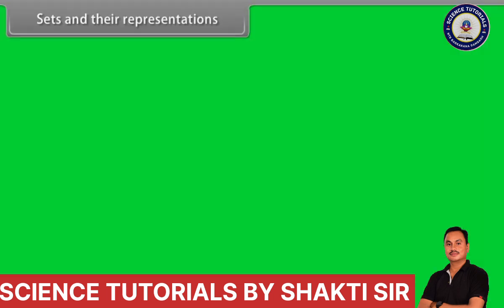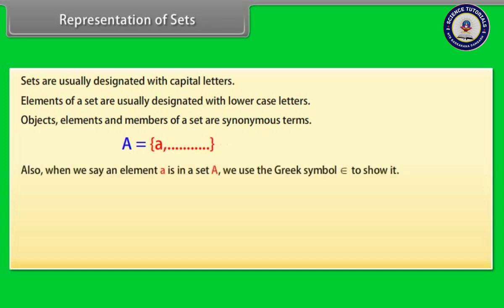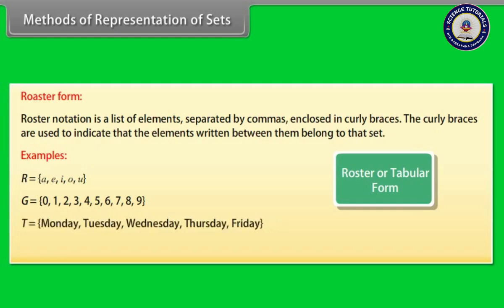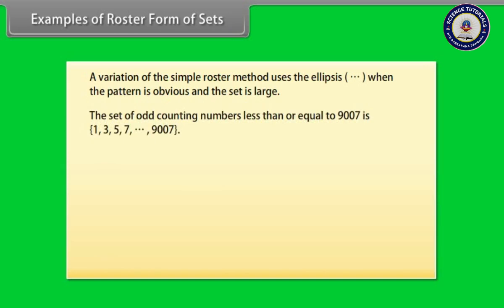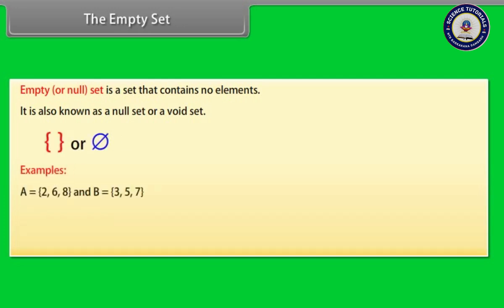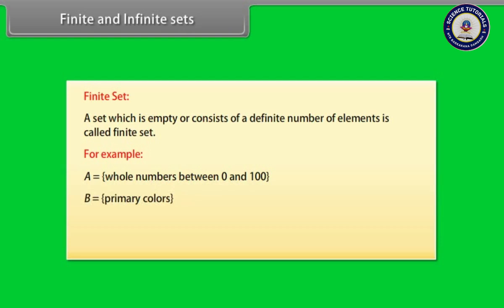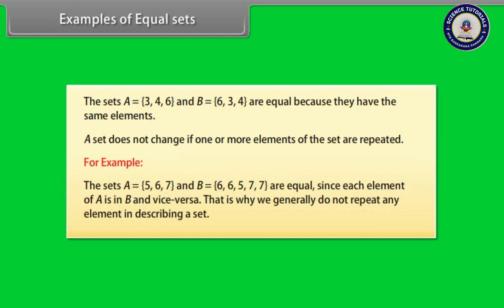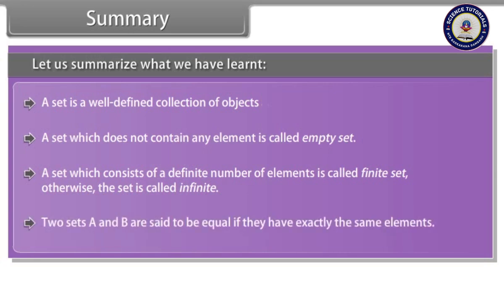Class11thCBSE ll Mathematics ll Chapter1 ll Sets ll Part-1ll